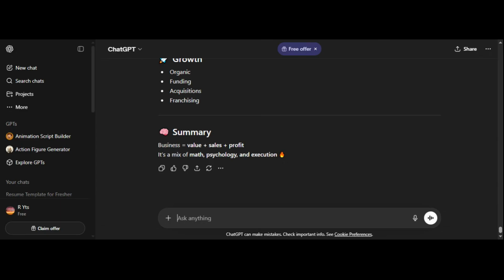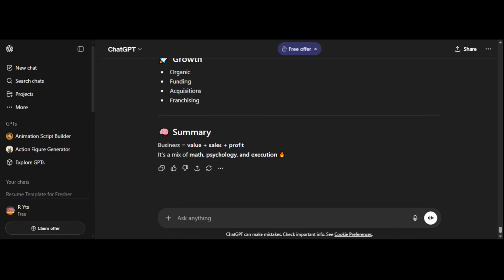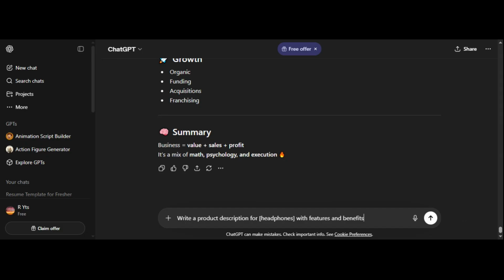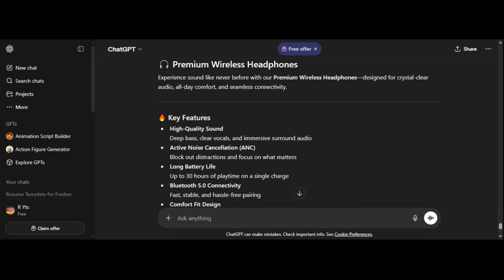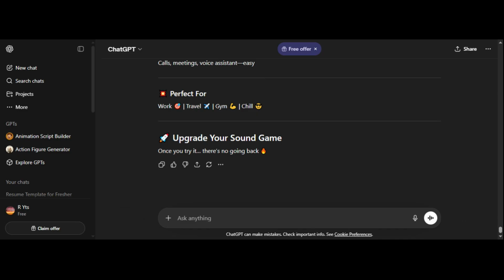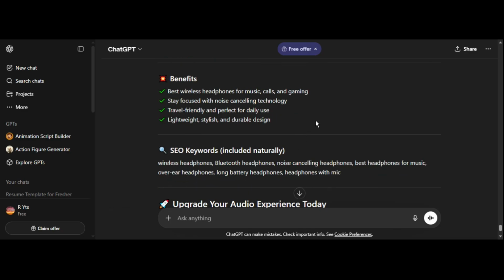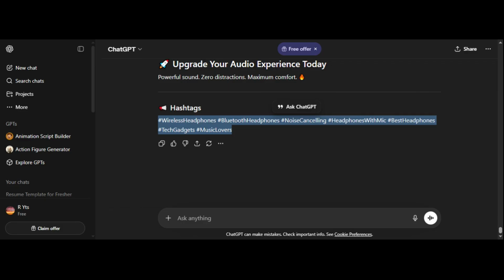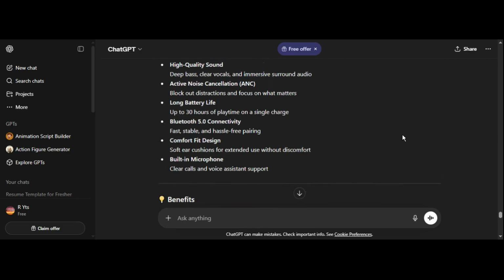How To Generate Product Descriptions With ChatGPT (Easy Guide)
Learn how to generate product descriptions with ChatGPT using a simple prompt, then customize the output with catchy wording, bullet points, and SEO keywords for websites, Amazon, and social media.

🕚Timestamps:
0:00 - Introduction and why product descriptions matter
0:23 - Open ChatGPT and get started
0:38 - Use the main product description prompt
1:05 - Customize the result for style and SEO
1:38 - Copy and use the description anywhere
2:05 - Final tips and outro

✍️What You'll Learn In This Video:
• How To Write A Product Description Prompt In ChatGPT
• How To Add Features And Benefits To Product Copy
• How To Make Product Descriptions Catchy And Engaging
• How To Add Bullet Points For Better Readability
• How To Include SEO Keywords In Product Descriptions
• How To Use ChatGPT For Amazon And Ecommerce Listings
• How To Reuse The Same Prompt For Multiple Products
• How To Copy And Paste AI Descriptions Into Your Store

💡Pro Tips:
• Ask ChatGPT to match your brand tone, such as luxury, friendly, or professional.
• Add your target customer type to make the description more specific.
• Request short and long versions for different platforms.
• Use SEO keywords naturally instead of stuffing them into the text.
• Always review the final description before publishing.

chatgpt, product description, generate product descriptions, ai product description, ecommerce, amazon listing, copywriting, seo keywords, content creation, ai writing, marketing, online store, product copy, chatgpt tutorial, ai tools